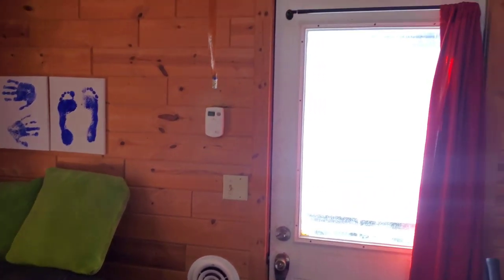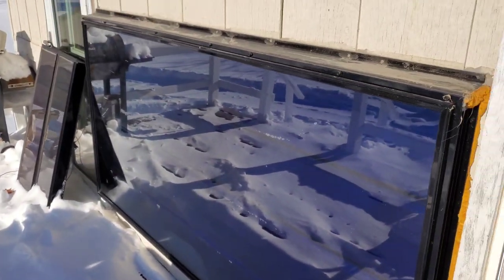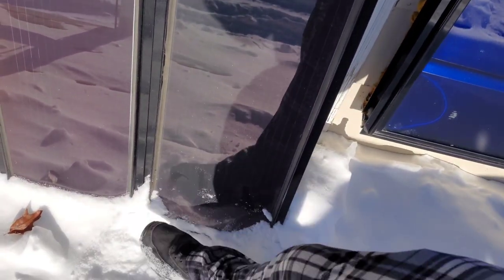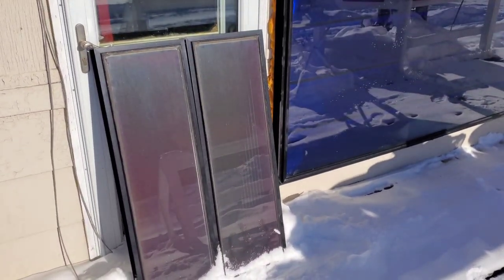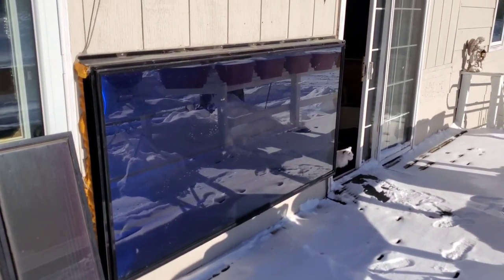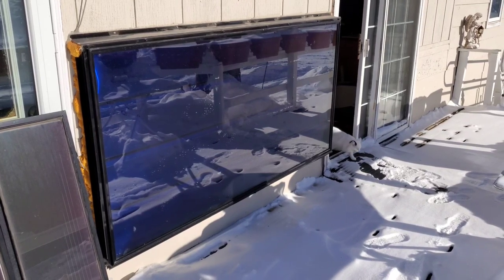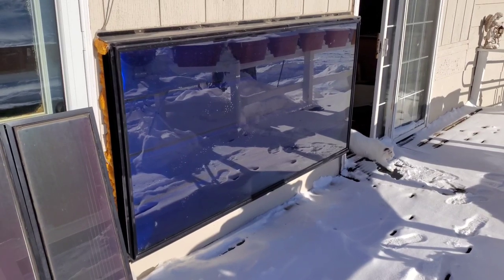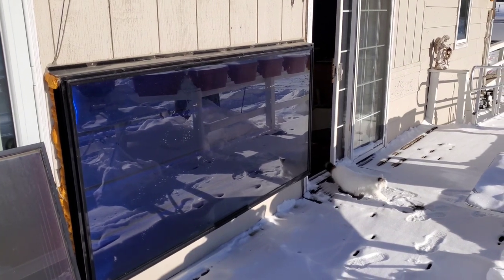😎Update on the Solarsheet 1500 HE solar air heater Jan 2022😎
⚡If you REALLY liked it, help us out  by becoming a Patron.⚡

3 Legged Thing
Gopro Hero 9 Black
ASUS ROG Rapture WiFi 6E Gaming Router (GT-AXE11000)
Husqvarna Technical Apron Wrap Chap

This compensation may impact how and where links appear in this description. The content in this video is accurate as of the posting date. Some of the offers mentioned may no longer be available.